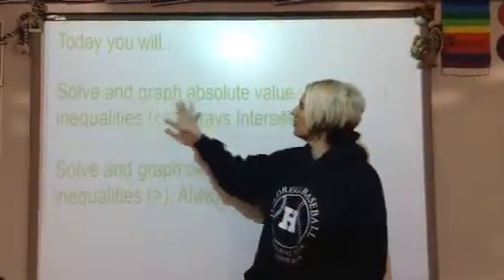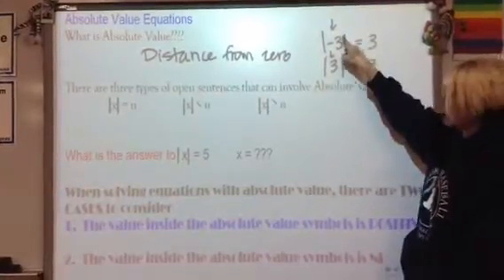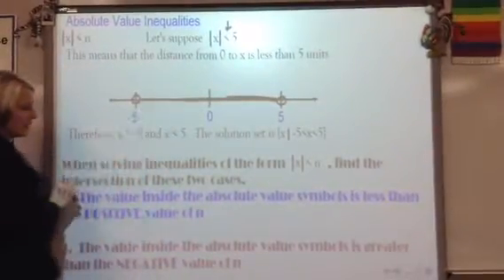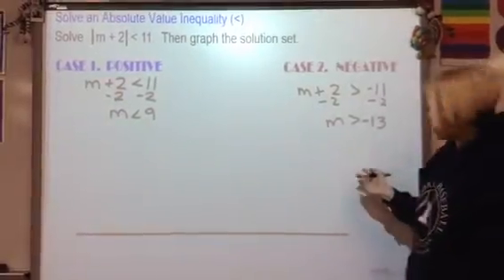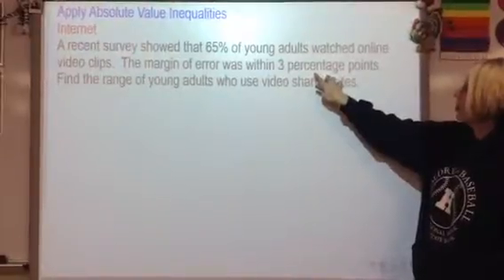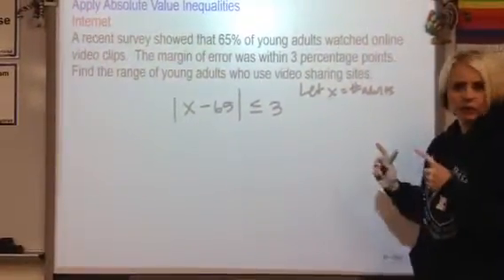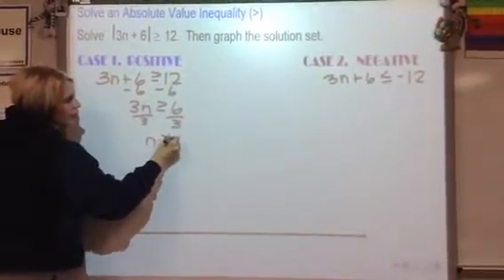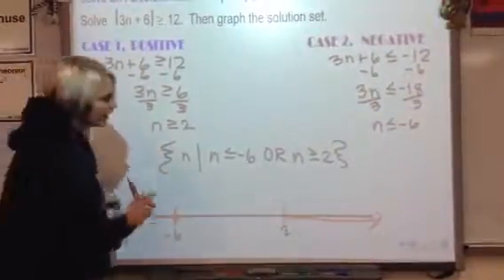Chapter 5 Lesson 5